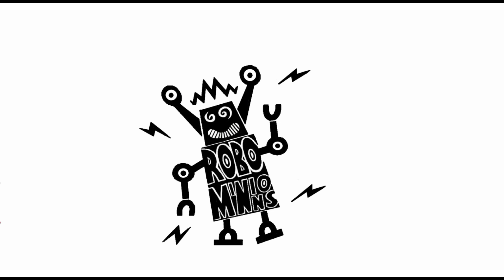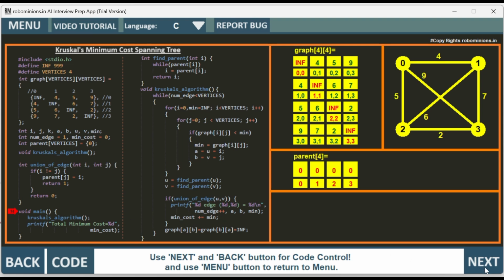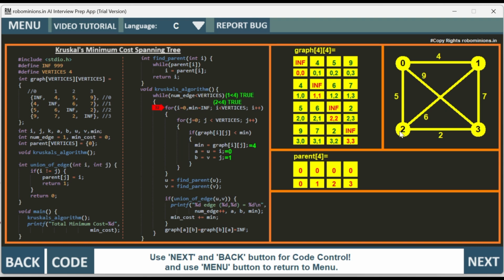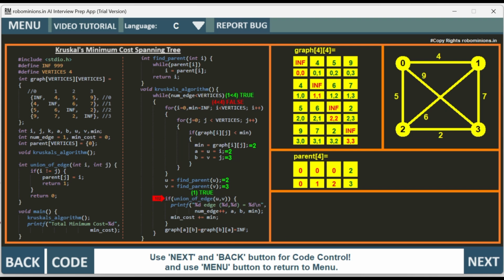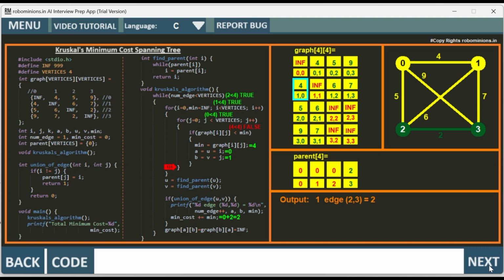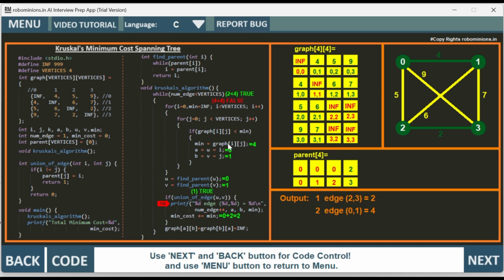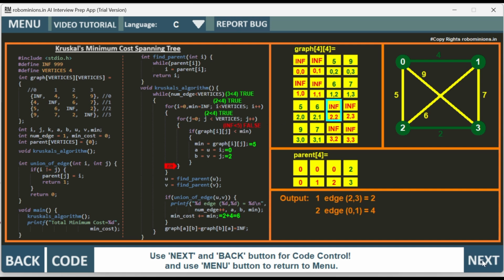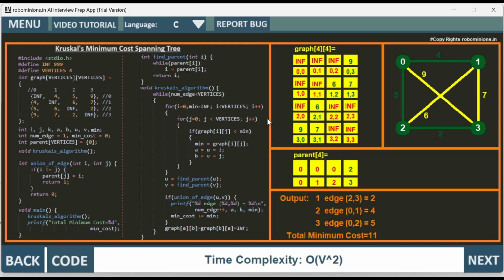G6 Kruskal's Algorithm for Minimum Cost Spanning Tree in Graph | Line By Line Code Explanation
This video series is part of the Graph Concepts playlist and will explain Kruskal's Algorithm for Minimum Cost Spanning Tree in Graph in C.